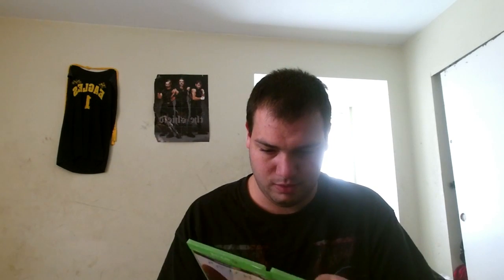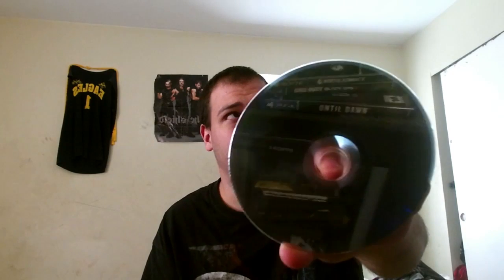unboxing HALO 5 GUARDIANS